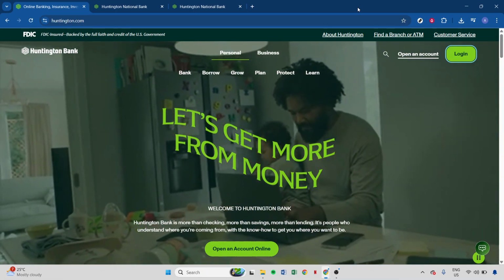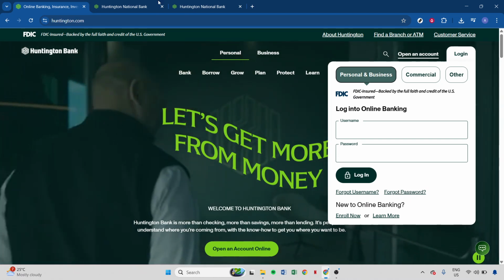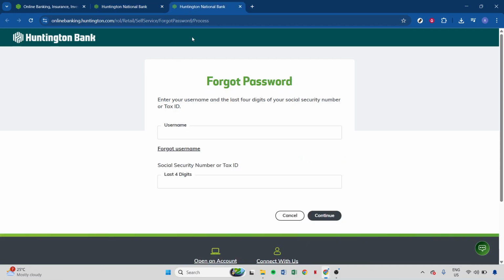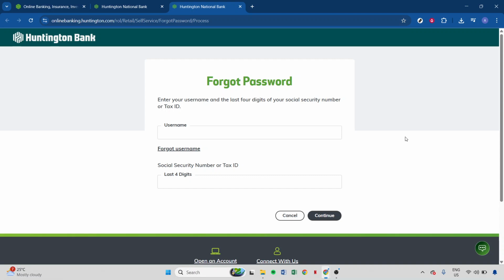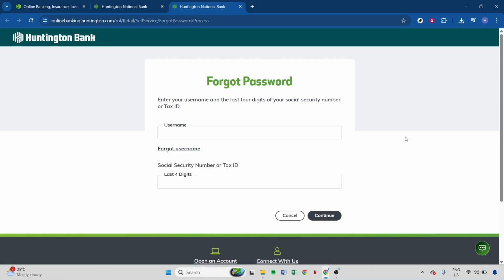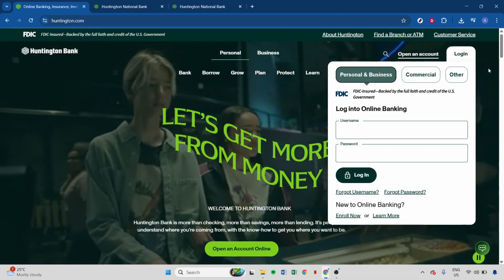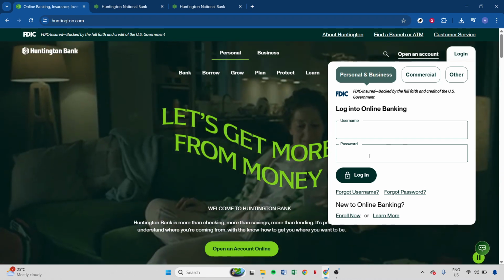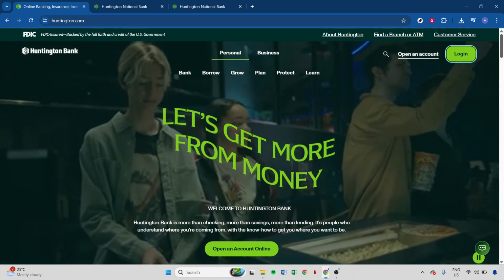How To Reset Huntington Bank Username Or Password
Forgot your Huntington Bank login details? In this tutorial, I’ll show you how to reset your Huntington Bank username or password step by step, so you can quickly regain access to your online banking account.

👉 In this video, you’ll learn:

How to reset your Huntington Bank password online

How to recover or retrieve your username

Tips for keeping your account login safe and protected

Follow these simple steps to reset your Huntington Bank login credentials and get back into your account fast.